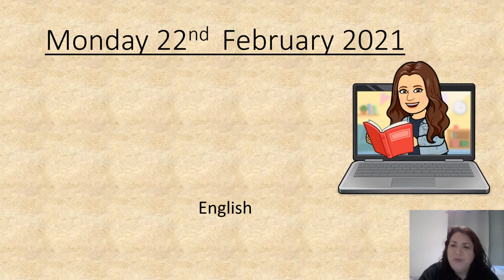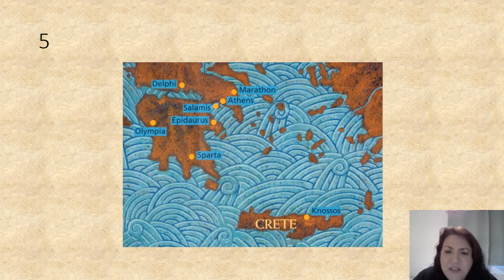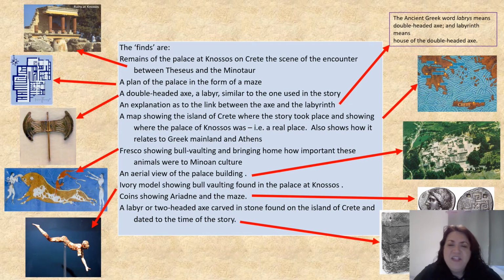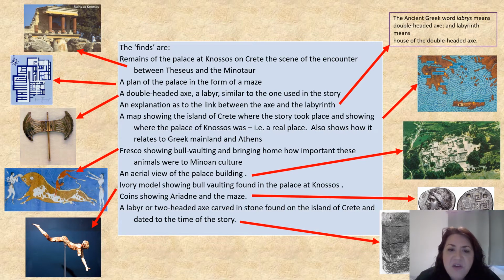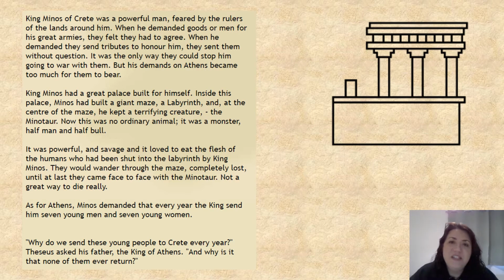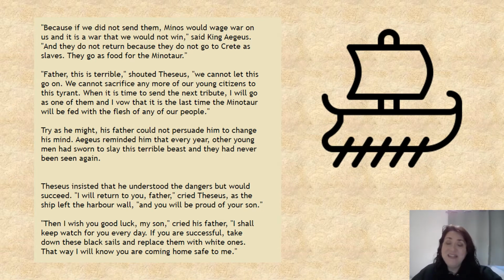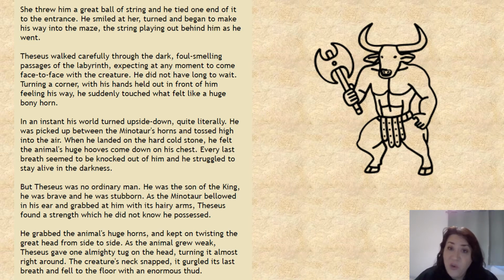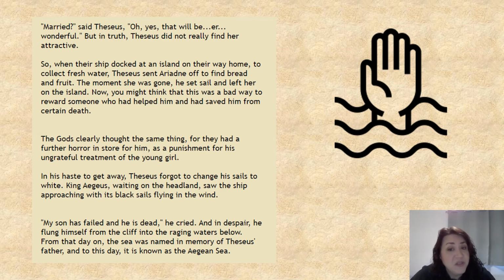Monday English 22/2/21